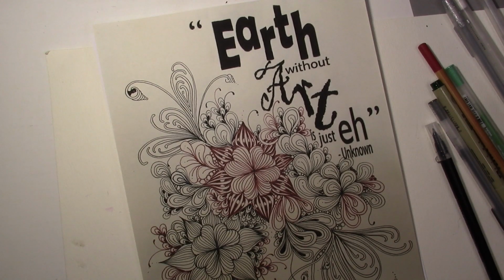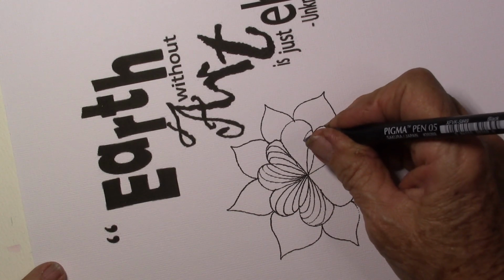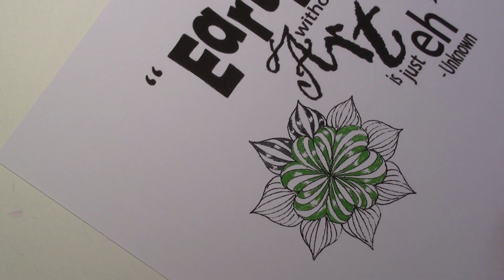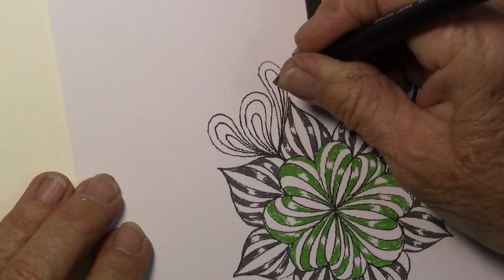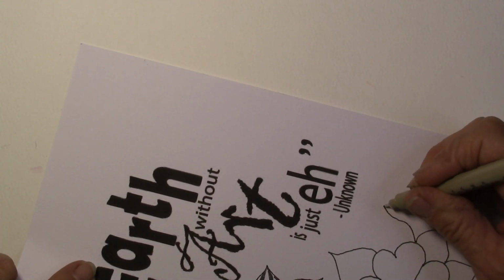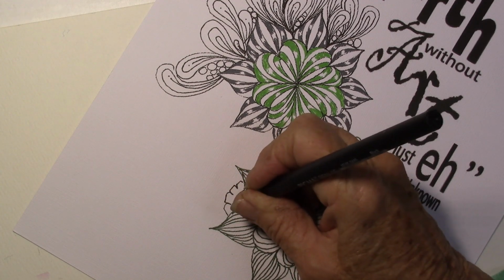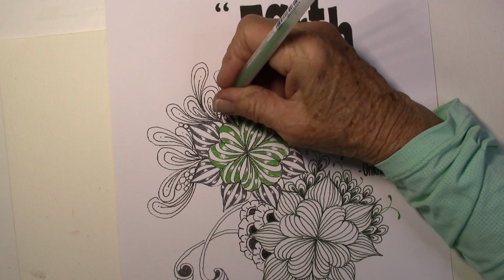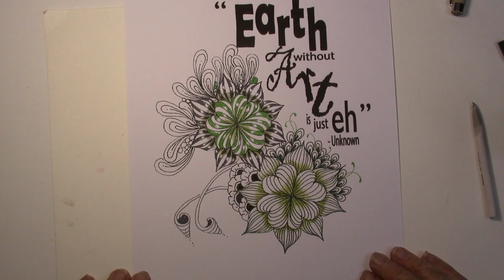Earth with out Art is just Eh Tangle Art Lesson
This is a large-scale tangle art piece.  I hope you enjoy it!  I have added the tangle pattern Cross-ur-Heart tangle pattern.